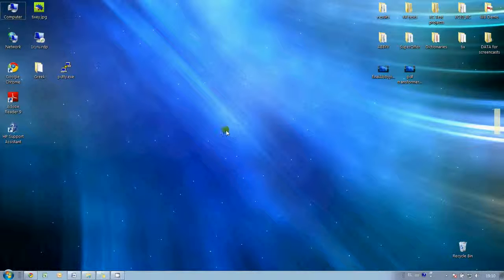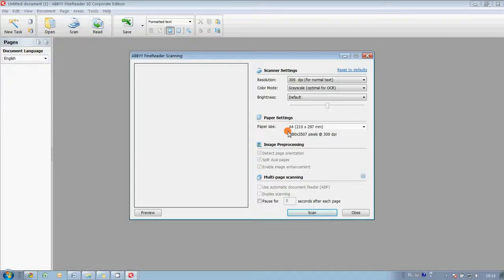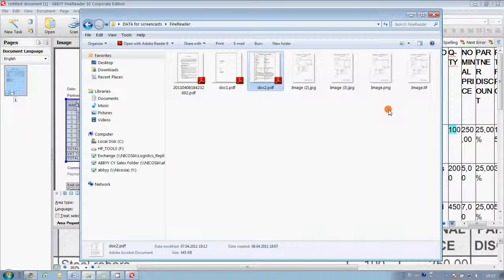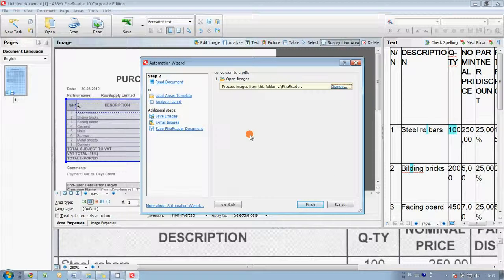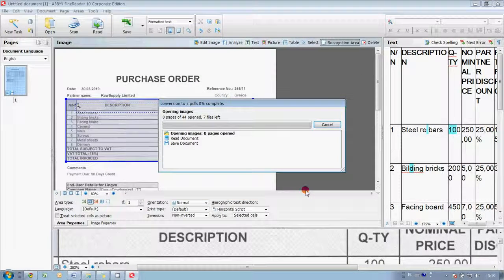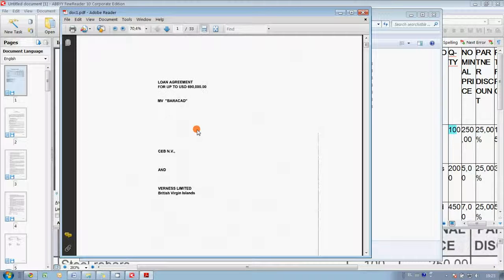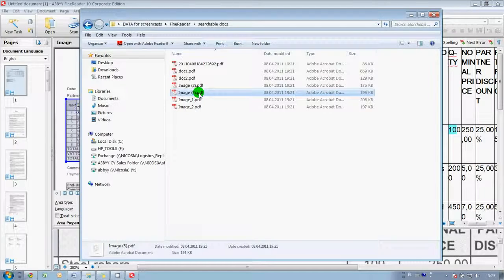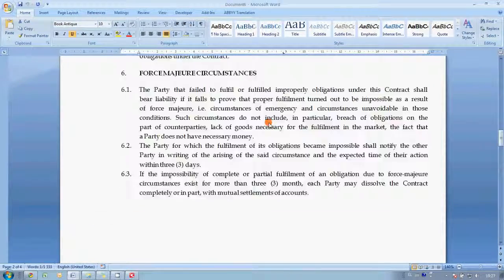ABBYY FineReader — how to make your documents searchable